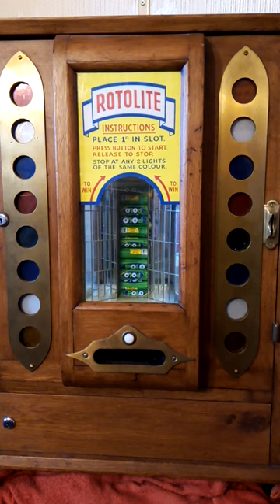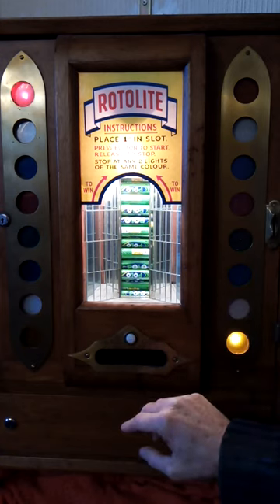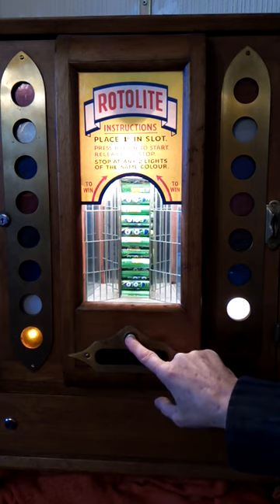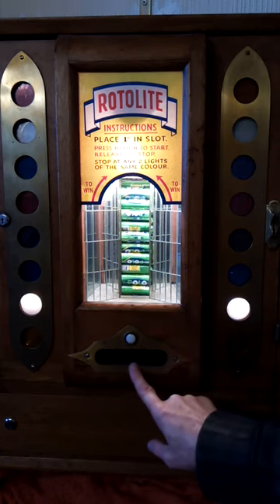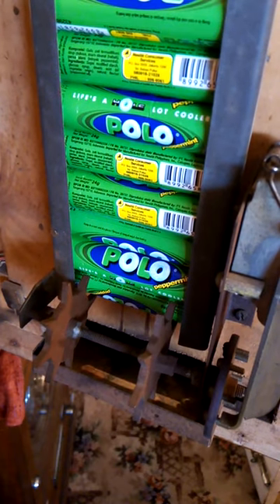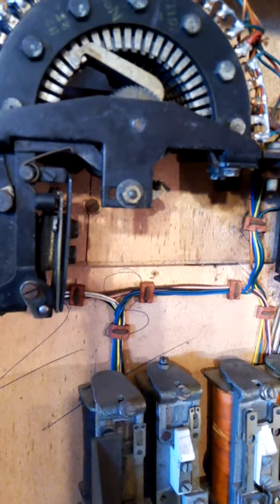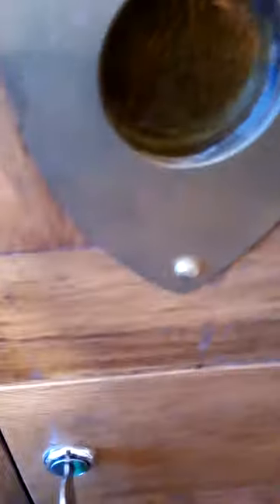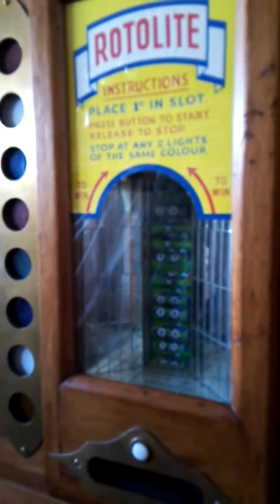Jamieson's Rotolite Sweetie , Penny Machine Paying out Polo Mints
Stop the lights on 2 colours the SAME to win a packet of Polos